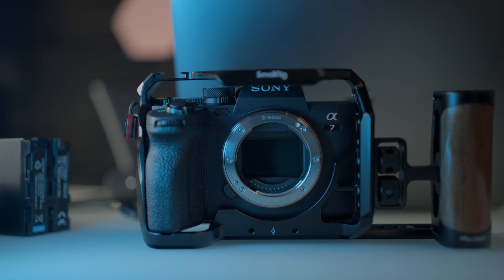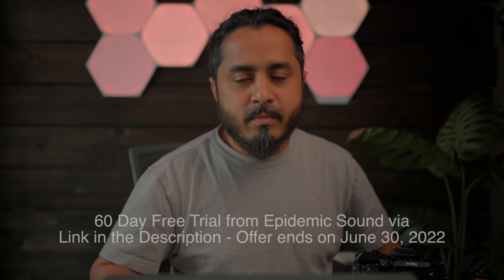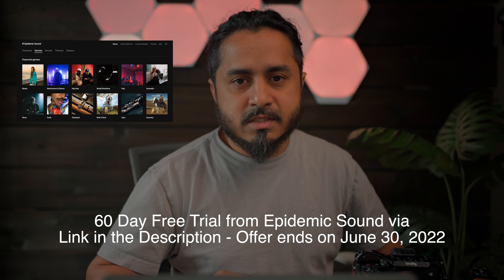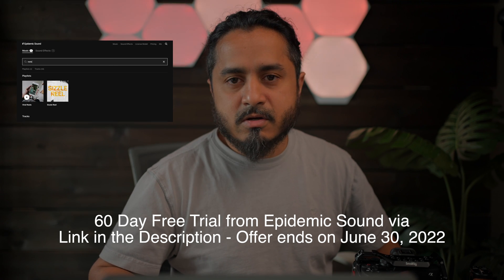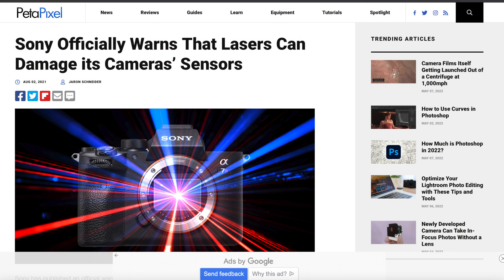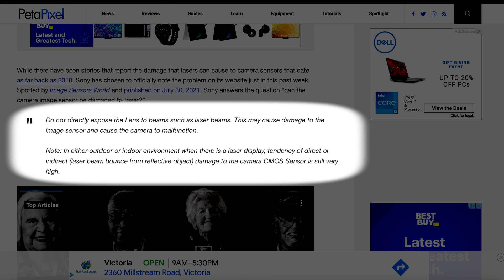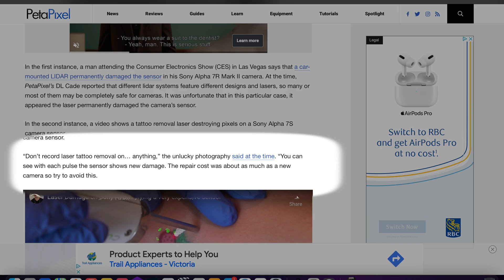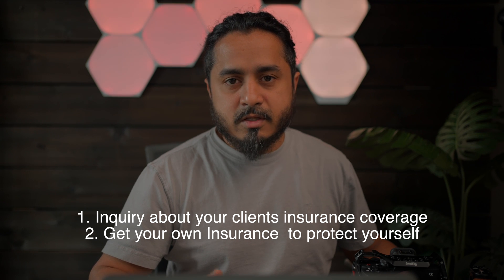PSA: STOP!!! Doing this will PERMANENTLY DAMAGE you camera sensor!!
Nightclub Lights, Self Driving cars, LiDAR and Laser tattoo removal can damage you camera sensor.

Save someone from the headache and share this with anyone you know that has a Mirrorless camera.

I'm part of a Facebook group for Sony A7IV users and someone posted a video that shows purple lines on the back of the camera screen asking what's wrong to my camera. After reading the comments it turns out that its laser damage from the lights at a night club. It turns out that these Lights can burn the active-pixel sensor (the tiny individual sensors that make up the whole sensor image sensor). This damage is permanent and not covered by warranty. Sony did put out a statement about this last year August 2021.

This isn't the only situation that you camera sensor can be exposed to laser technology, in another report, someone said that a RED EPIC $20000 dollar camera was being used to film a self driving car and the LiDAR system that utilizes lasers burned the sensor. There is another instance someone was filming a Tattoo Removal ad and that damaged their sensor.

1. Ask your client about lighting systems when taking a job that has lights etc.

2. Ask them about Insurance coverage.

3. You should have your own coverage if you are taking jobs.

Cheers!